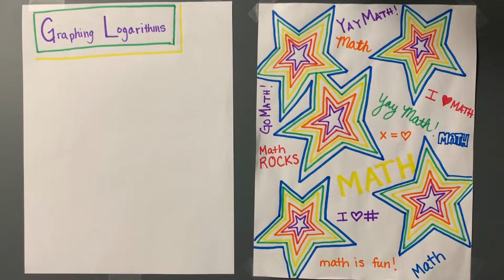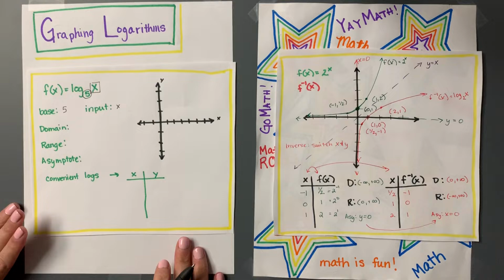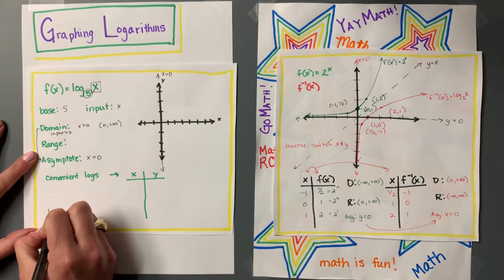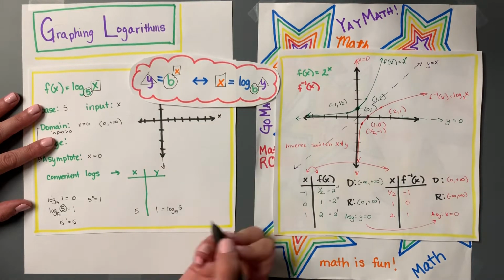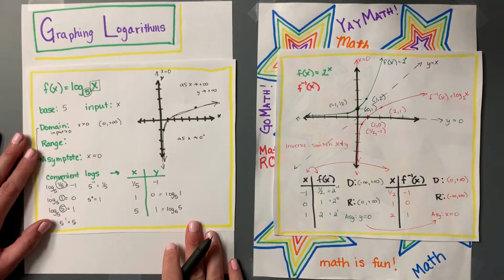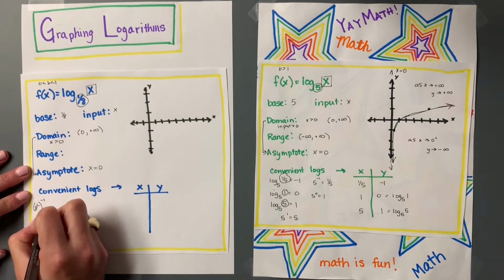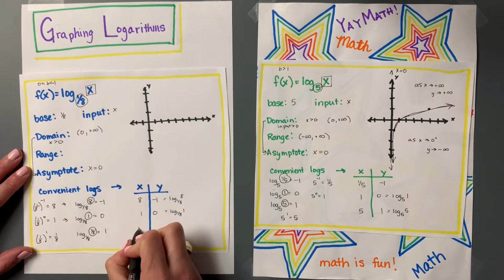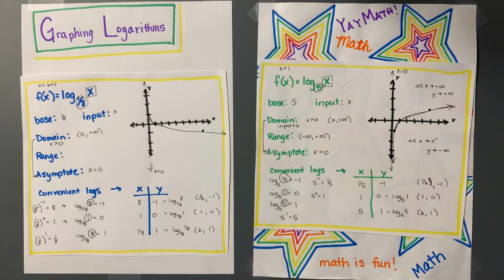Graphing Logarithmic Functions - Intro